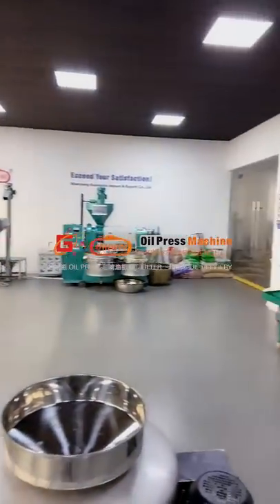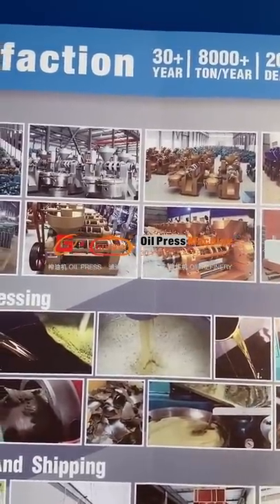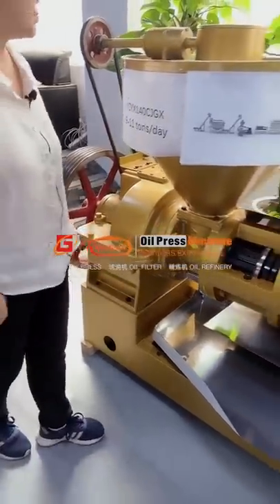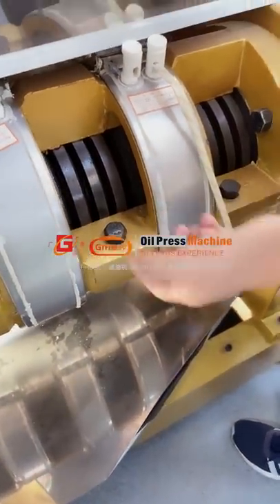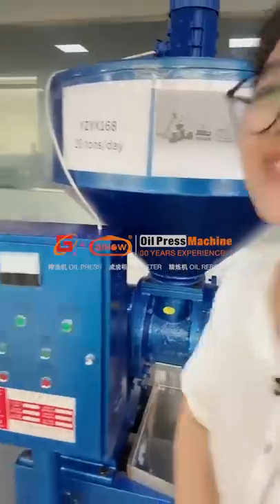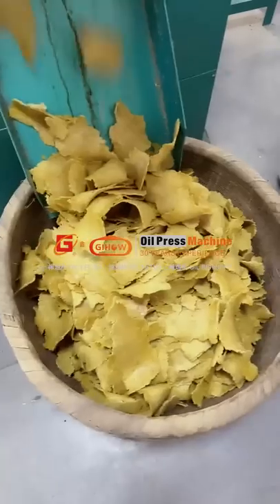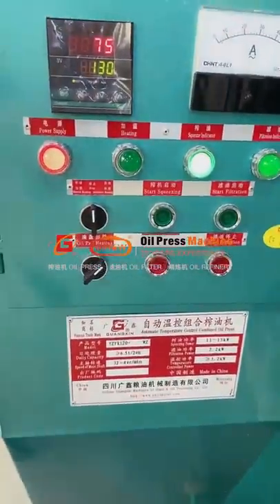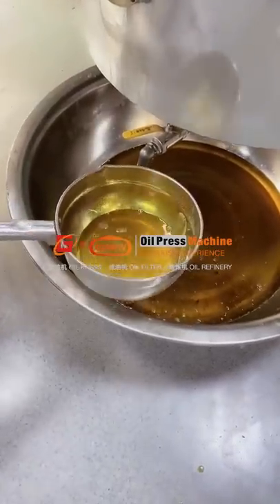YZYX120WZ Oil Press Pressed Soybean Operation/ Guangxin Live Show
Guangxin YZYX120WZ Oil Press Pressed Soybean Operation/ Guangxin Live Show.
commercial oil business oil press machine. Peanut, rapeseed, beans, sesame oil making machine designed by Guangxin.

Enquiry us:
Phone/whatsapp/wechat: Ms. Amy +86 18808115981
30YEARS oil press FACTORY your honest partner
Sichuan Guangxin Machinery of Grain & Oil Processing Co., Ltd
Mianyang Guangxin Import & Export Co., Ltd
Add: No.356 North Changhong Road, Mianyang, Sichuan, China

GUANGXIN is pioneer, China manufacturer of OIL MILL PLANT AND MACHINERY to produce the various cooking / edible / non edible oil from different oil seeds and nuts.

GUANGXIN believes to promote cottage / village / community scale mini oil mills and livelihood projects across the world since 35 years and exported to 90+ countries of the world. Our customers are settled & very happy in life with good earnings by our mini oil mill plants. When we listen success stories by our customers, we astonish.